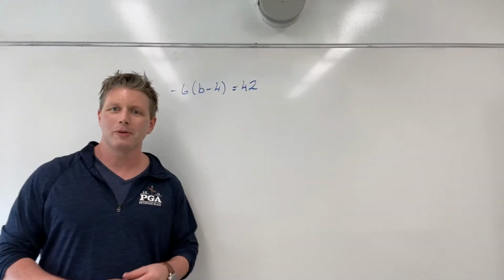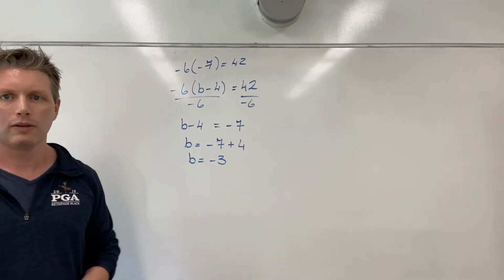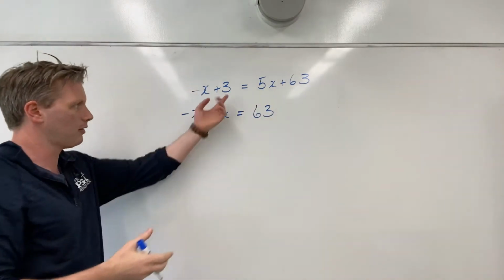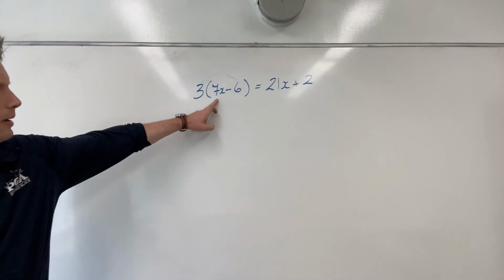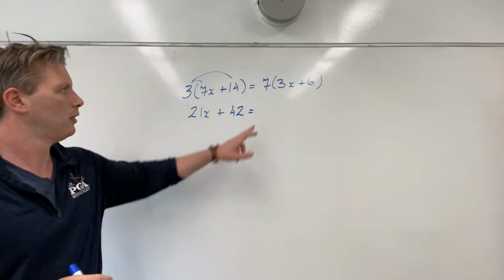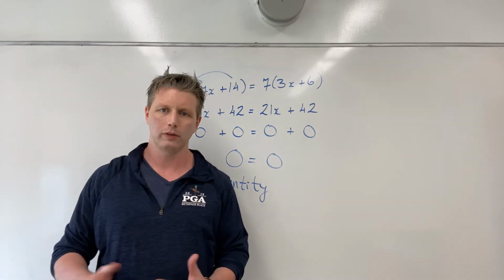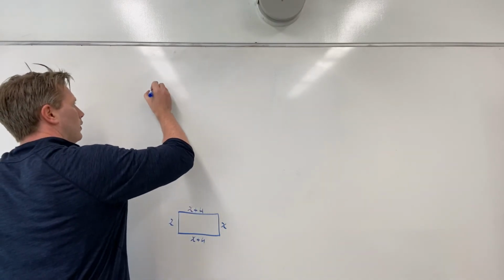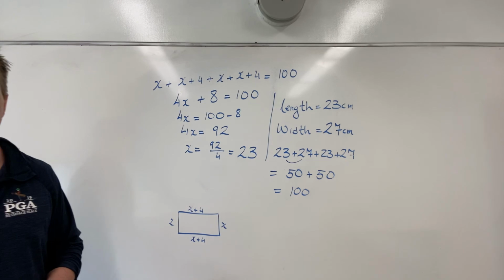Linear Equations Part 2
Solve equations with variables on both sides of the equation. Also look at problems with no solutions as well as problems that are true for all values of x, called identities.